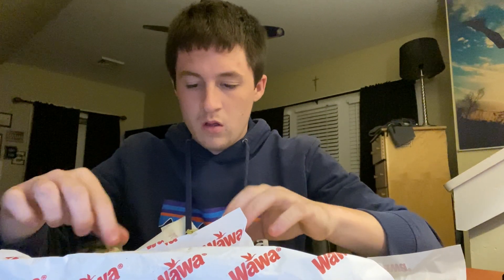Eat Up Reviews: #6: Wawa Roast Beef Sandwich